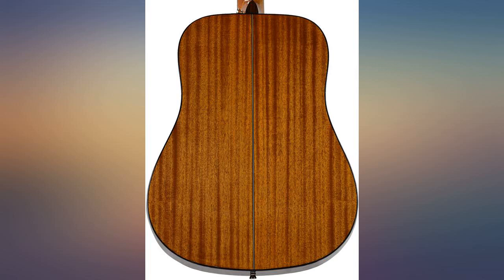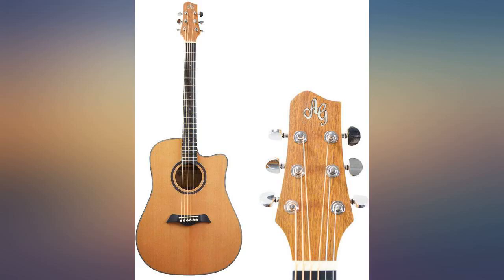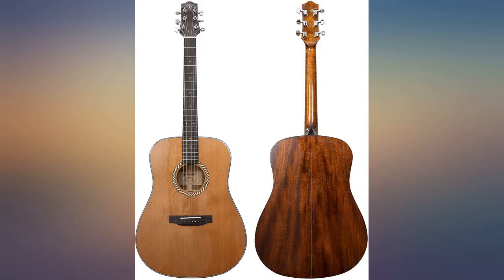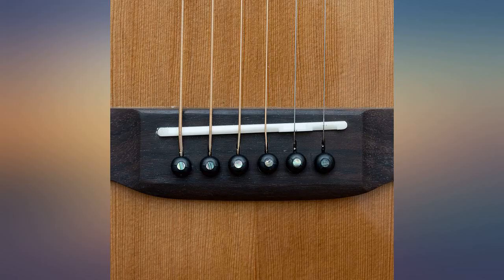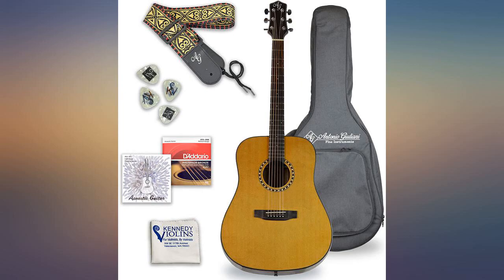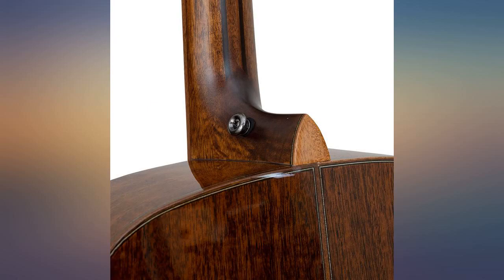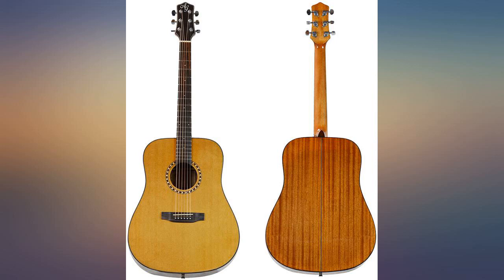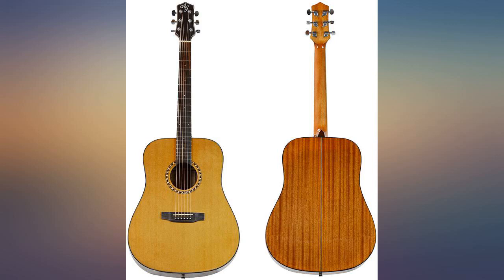Antonio Giuliani Acoustic Guitar Bundle (DN-1) - Dreadnought Guitar with Case, review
Antonio Giuliani Acoustic Guitar Bundle (DN-1) - Dreadnought Guitar with Case, Strap, Strings and Accessories By Kennedy Violins

Main Features:
- [PROFESSIONAL SET UP] This Dreadnought Cutaway Acoustic Guitar is set up by our experienced luthiers in the USA. Attention is given to finish, frets, truss rods and saddle, and the action has been adjusted for optimum playability across all strings.
- [QUALITY MATERIALS] The DN-1 has a one-piece mahogany neck, and beautiful laminated ribbon sapele mahogany top, back, and sides. It has pre-installed strap buttons at neck and heel and is 25.5" scale length.
- [ACCESSORIES INCLUDED] Your guitar comes with an Antonio Giuliani gig bag, high-quality steel D-Addario strings, professionally installed, cleaning cloth, nylon strap, KV guitar picks, and an extra set of Portland backup strings.
- [HIGH-QUALITY GUITAR] Antonio Giuliani Guitars are known for their high-quality craftsmanship and performance. Playing your music with a quality guitar, as you know, makes all the difference.
- [LIFETIME GUARANTEE] All of our Giuliani Acoustic Guitars are fully backed by a lifetime warranty and a 45-day money-back guarantee.